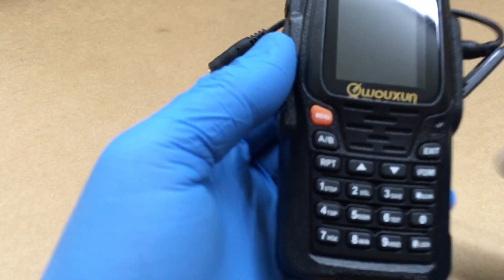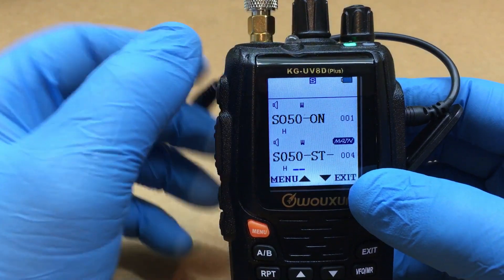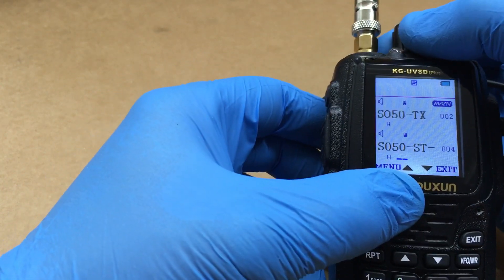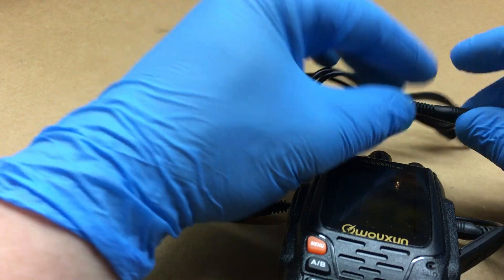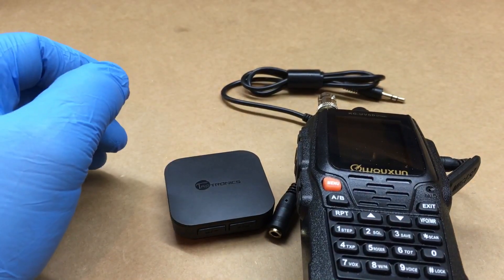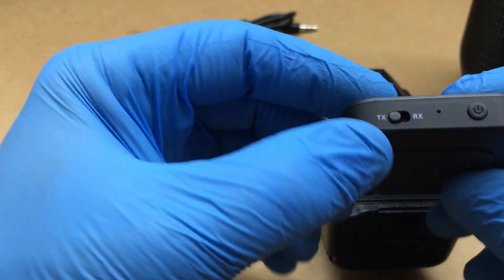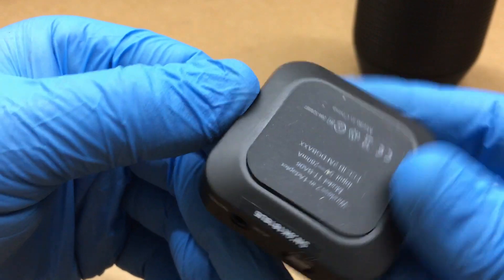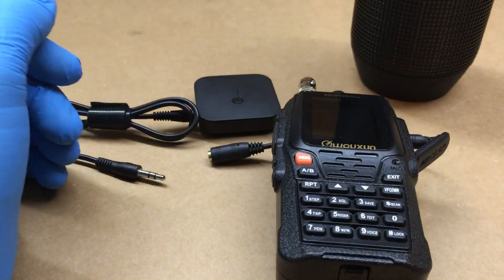What I Use To Make QSO’s Working FM Satellites For Ham Radio